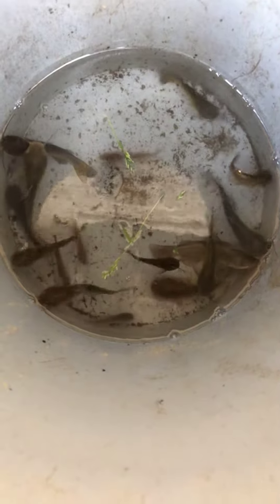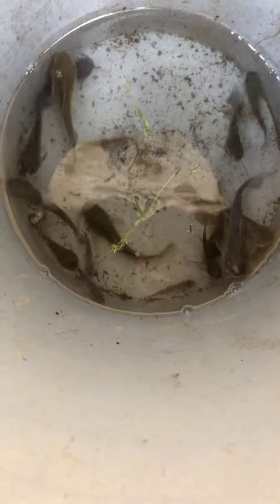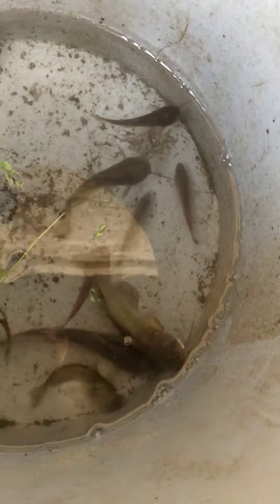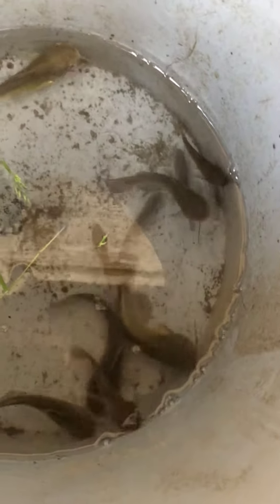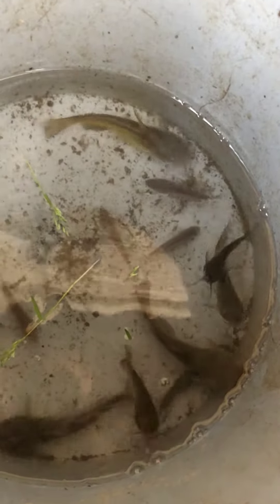Catfish for sell!!